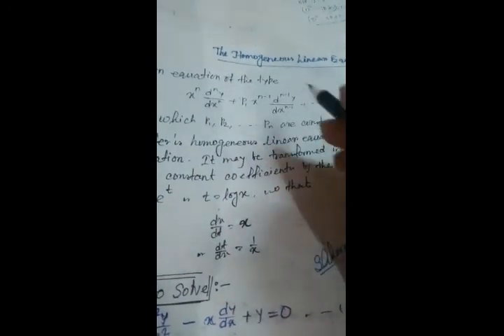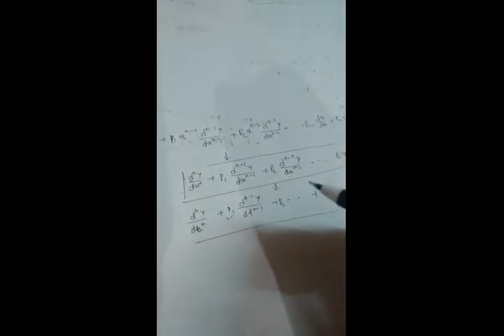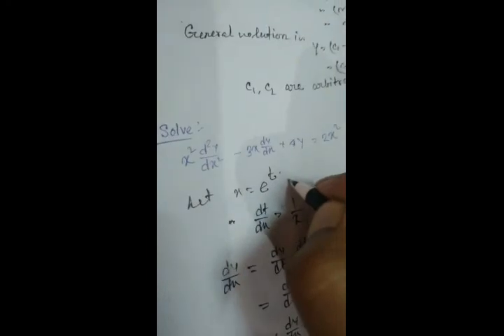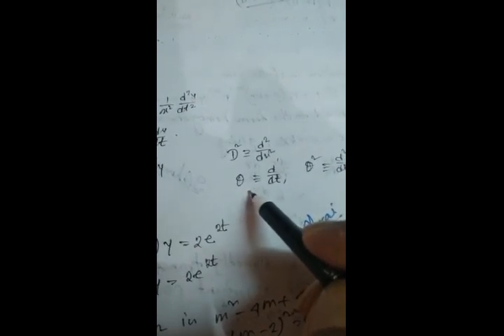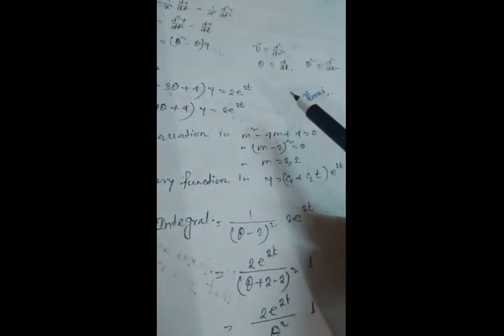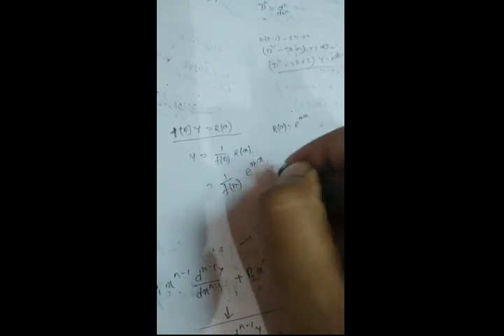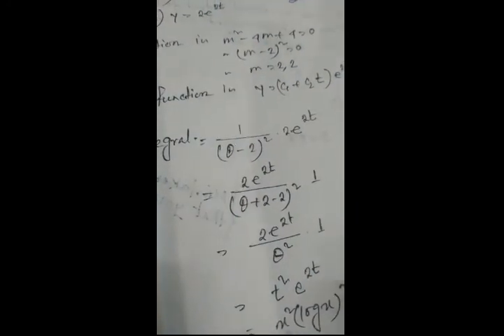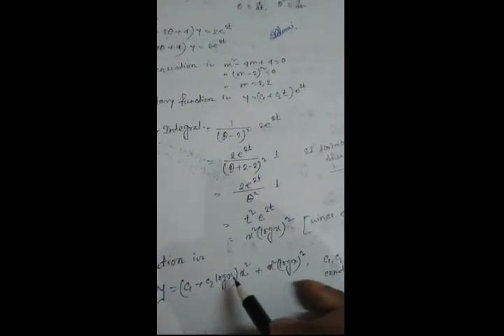Cauchy-Euler homogeneous equations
Makaut#cse,IT